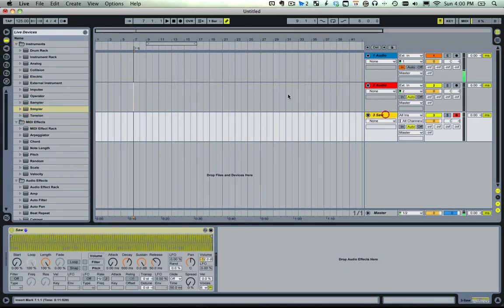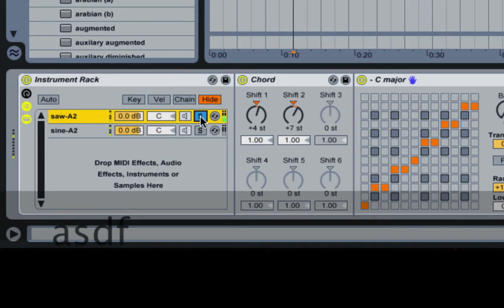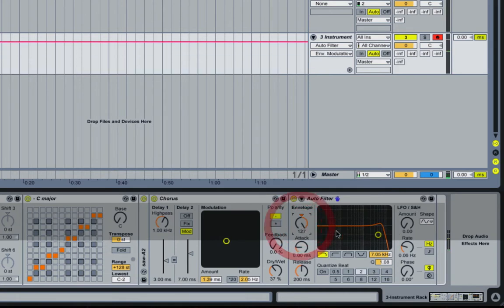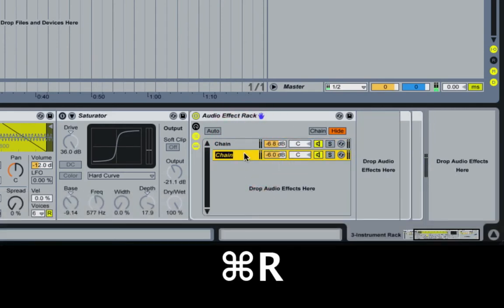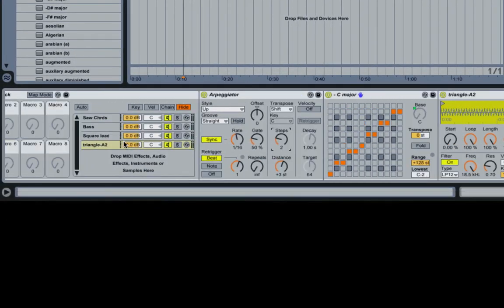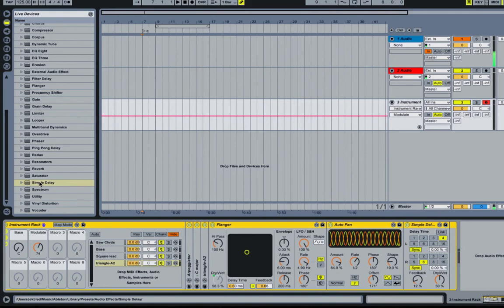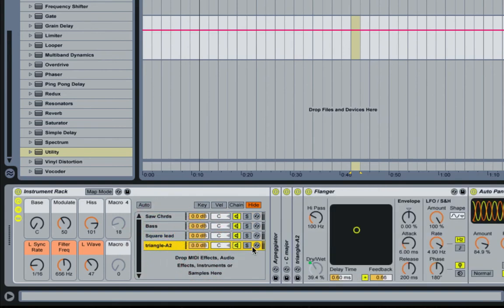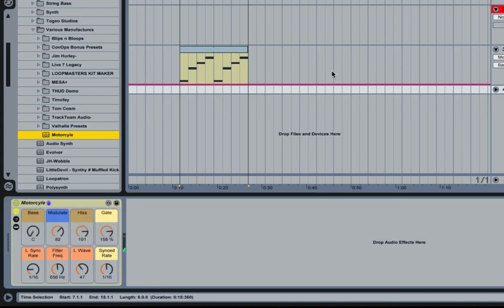Instrument racks in ableton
A 25 minute walkthrough of building complex instrument racks in Ableton Live.